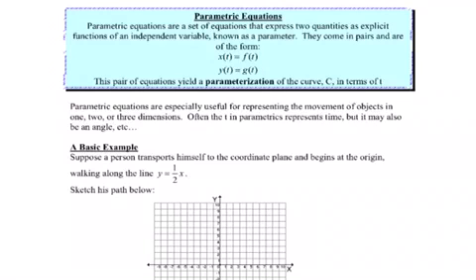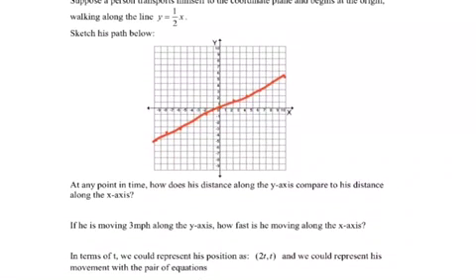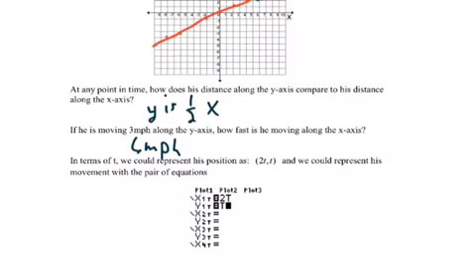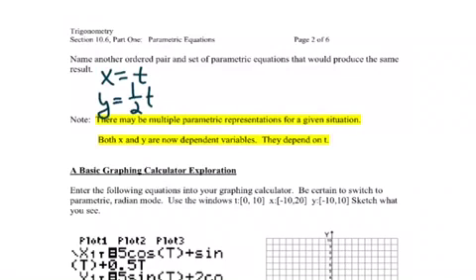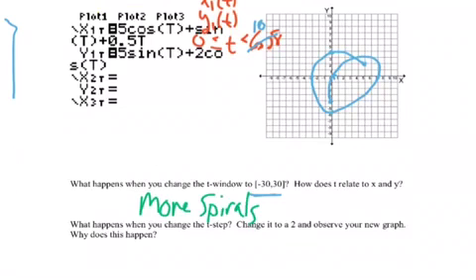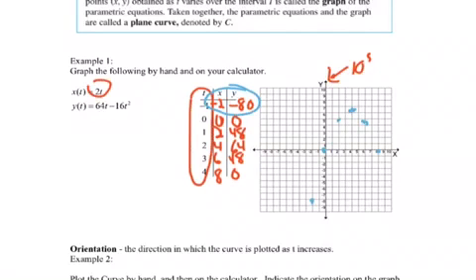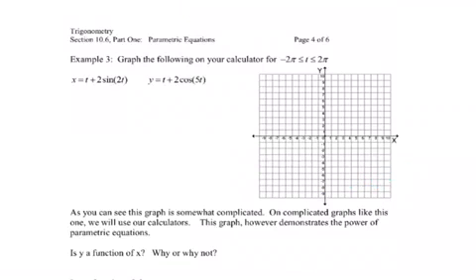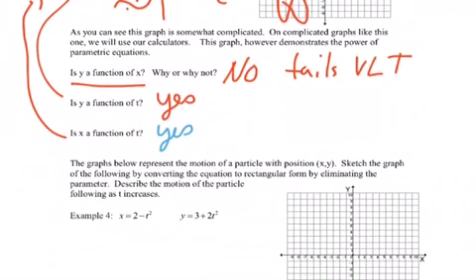Parametric Equations Part 1 a